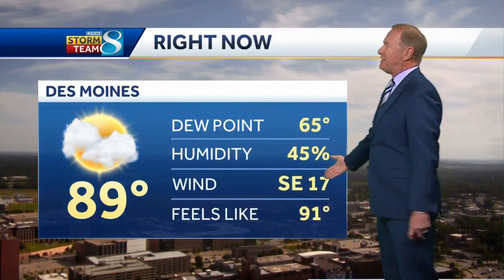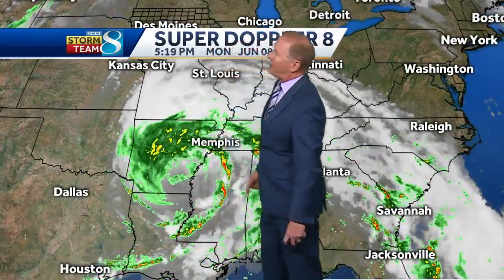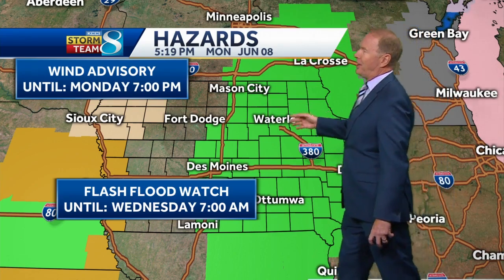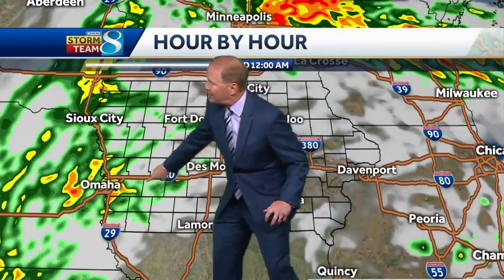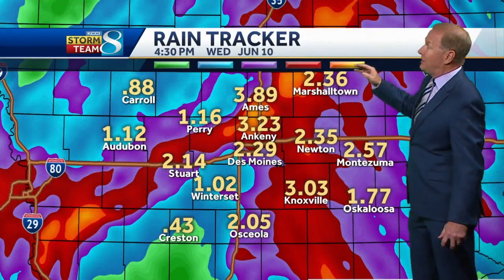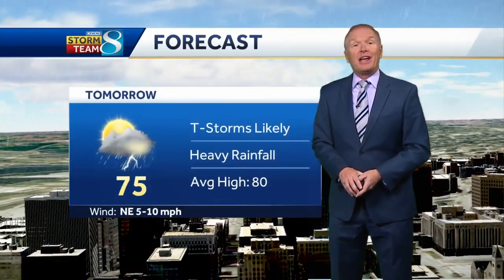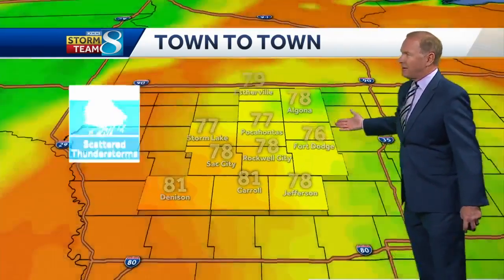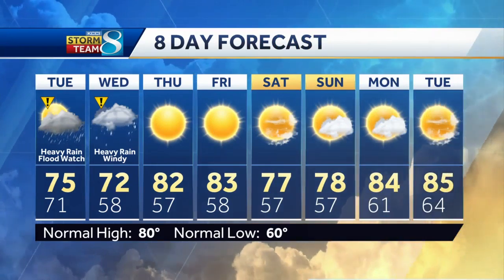Monday evening starts hot, clouds increase later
Chief Meteorologist Kurtis Gertz has the latest forecast.